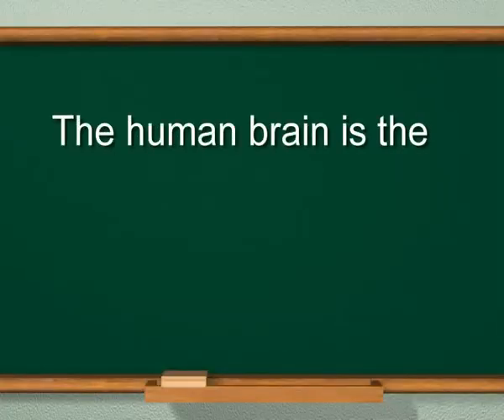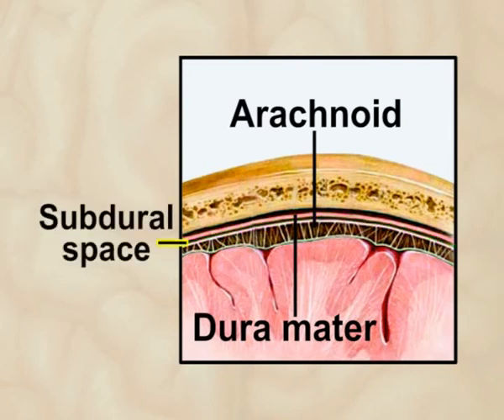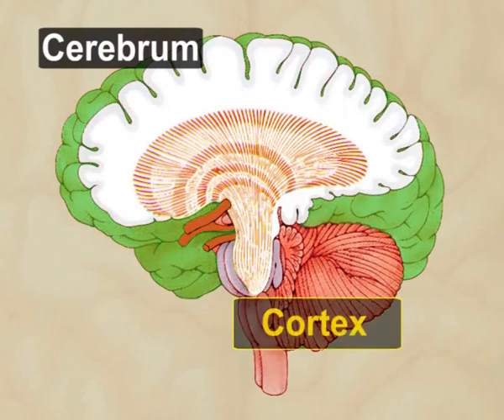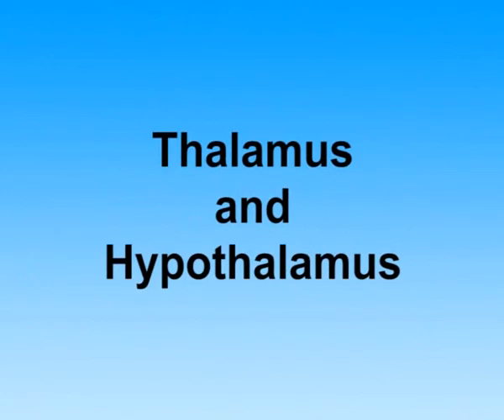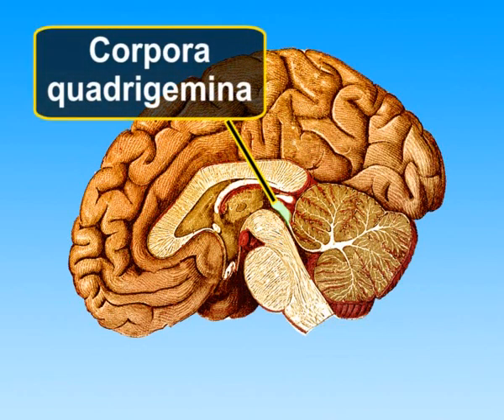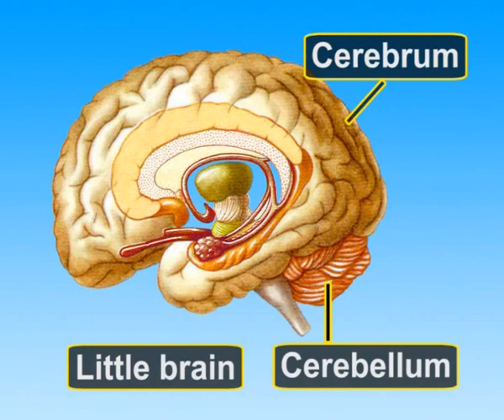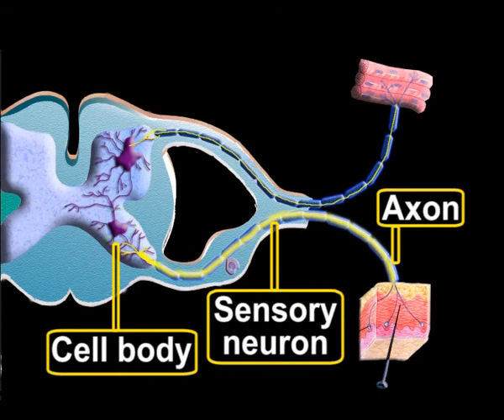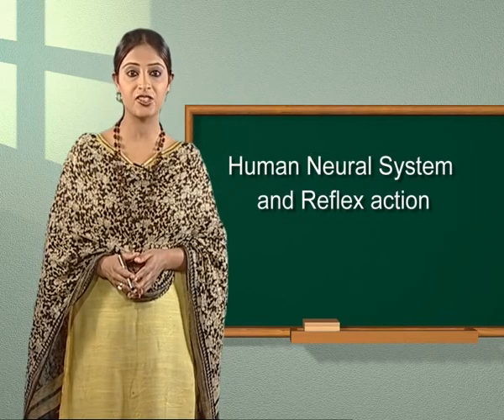Biology c11 j 53 CENTRAL NERVOUS SYSTEM AND REFLEXACTION 1